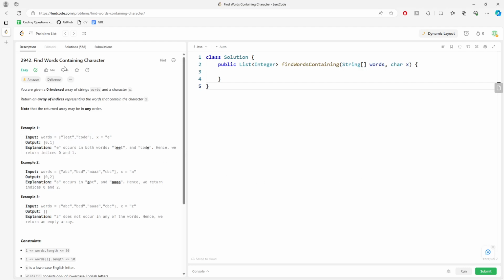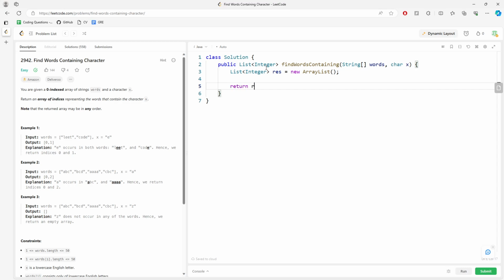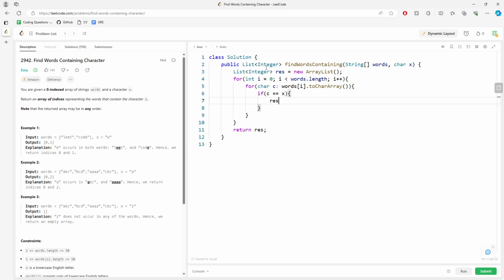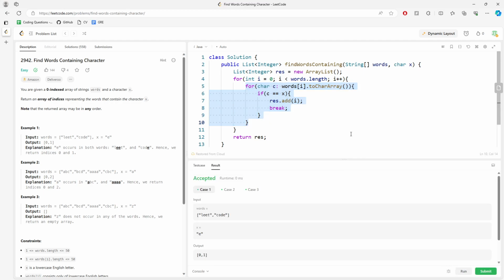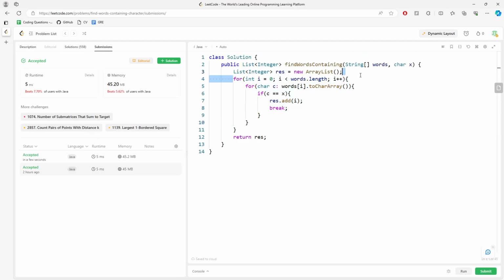LeetCode 2942 | Find Words Containing Character | Java